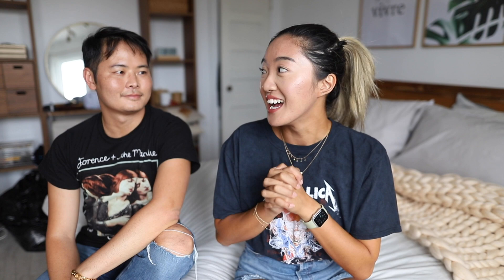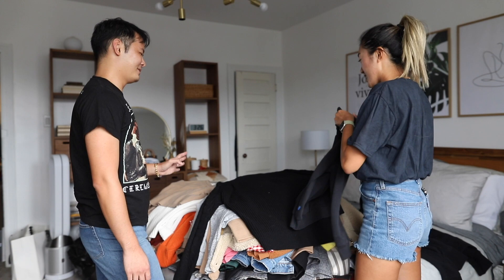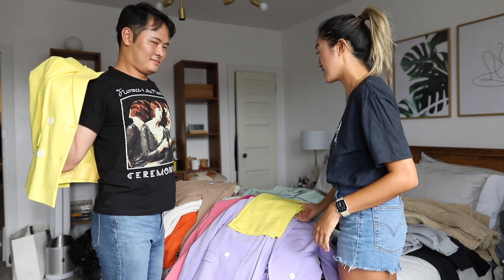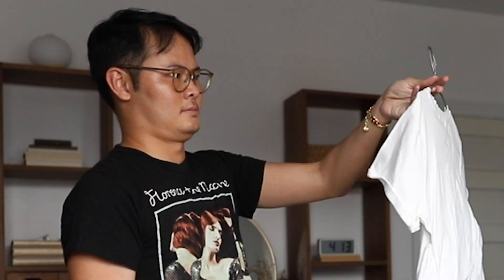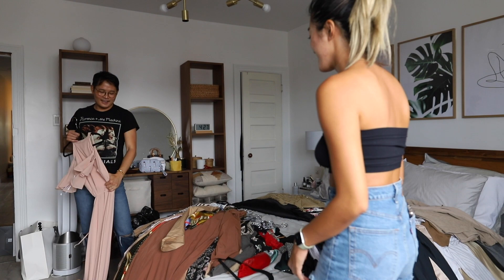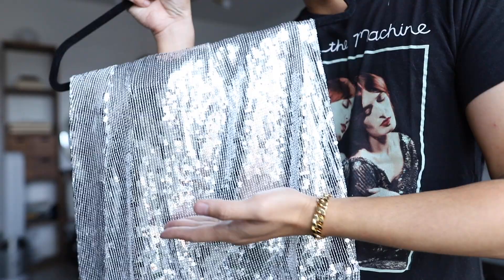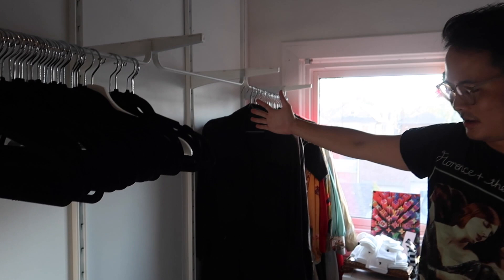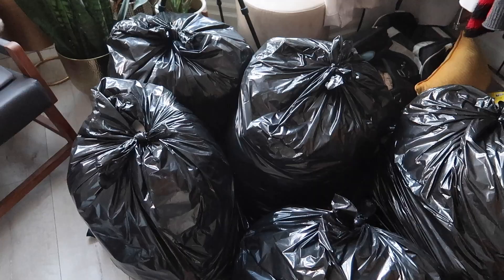MAJOR CLOSET CLEAN OUT: I Got Rid of $10,000 of Clothes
I finally did a massive closet clean out and got rid of more than 50% of my closet and $10,000 worth of clothes! I've been meaning to do this for years and it. was. a process.

A big thank you to my friend Didier for being my closet clean out guru! Follow him and his amazing style on Instagram

Thanks as always for hanging out friends! I hope you're having an inspiring day and remember that kindness doesn't cost a thing ♡

xx, mel

p.s. Come hang out with me day to day on Instagram :)

 ♡  WHAT I'M WEARING ♡:

Levi's Ribcage Shorts (27)
Vintage T-Shirt (Similar Look)
Black Tube Top (Similar)